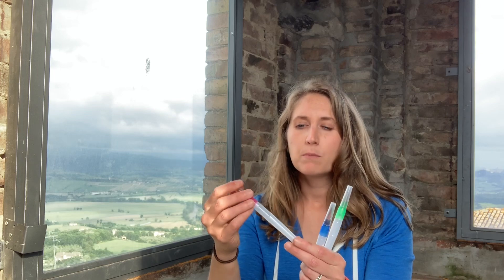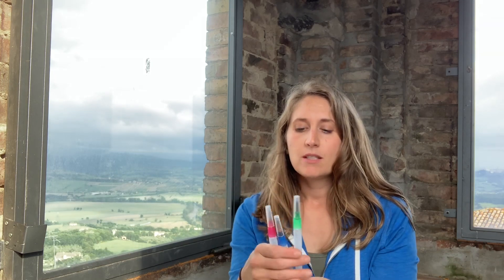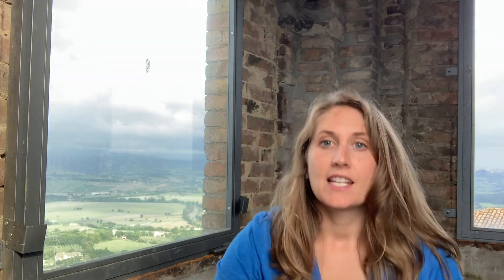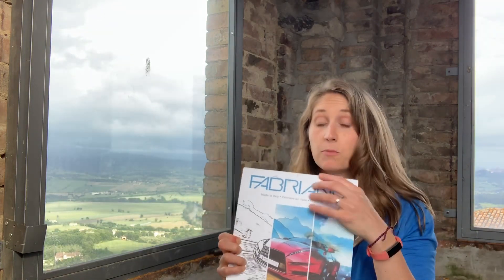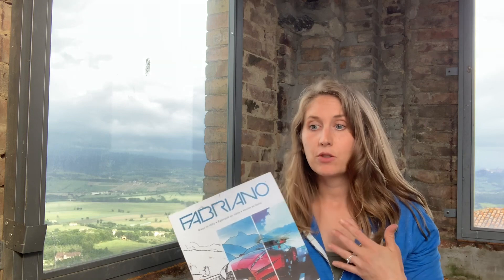Time Lapse Italian Architecture Sketch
Jet lagged and exhausted is the perfect time to Paint complicated architecture!